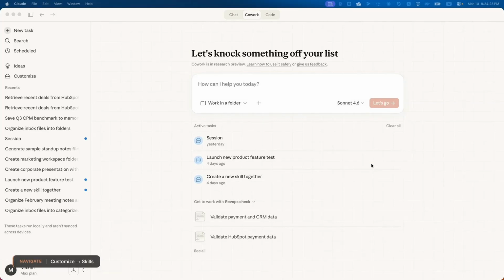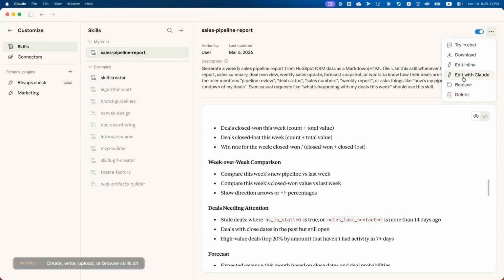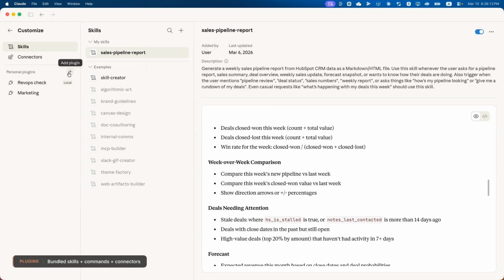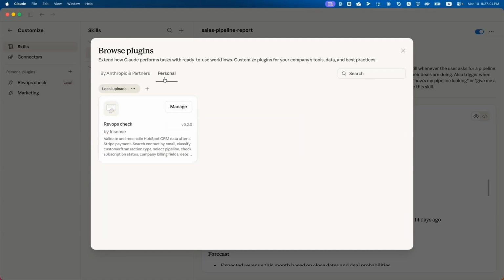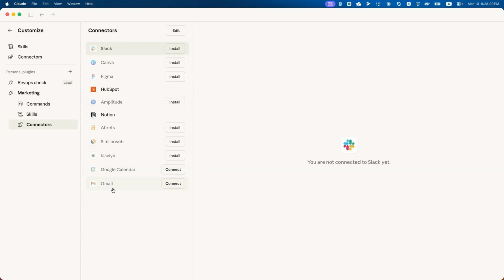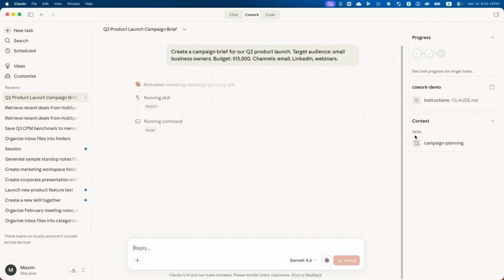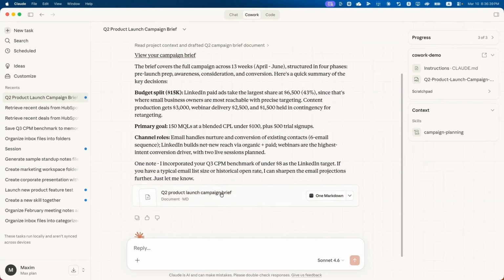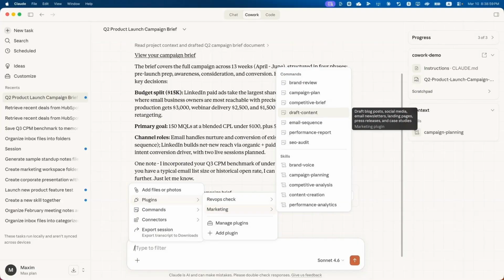Module 7 - Skills and Plugins in Action | Claude Cowork Training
Live demo: watch Claude auto-detect skills, use slash commands, navigate the Customize hub, and browse the plugins marketplace. See how auto-skill detection, manual commands, and plugin installation work in practice - from theory to real clicks.